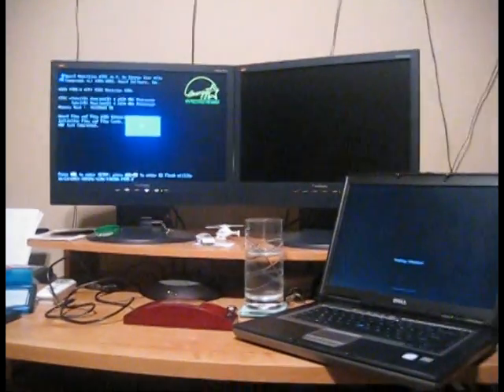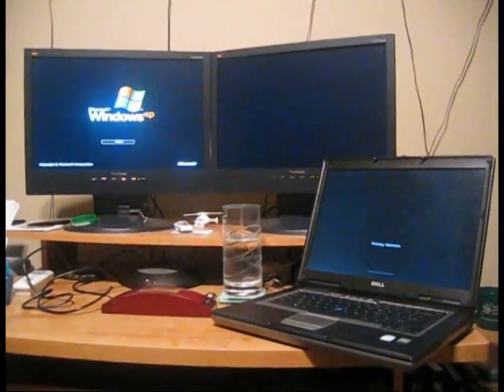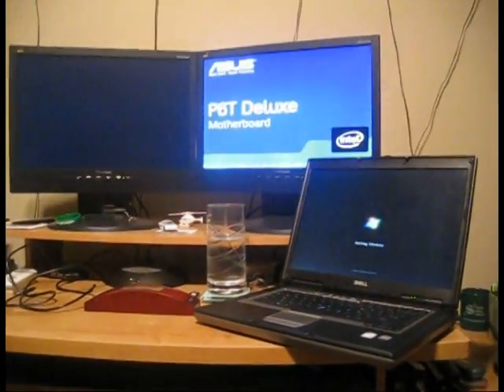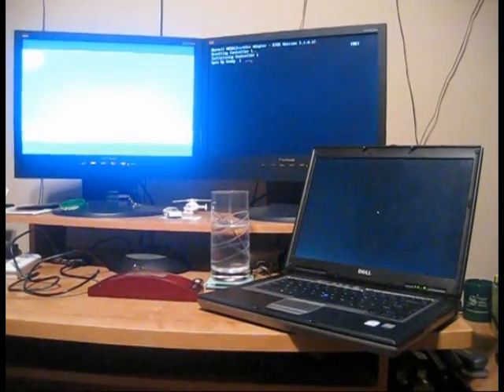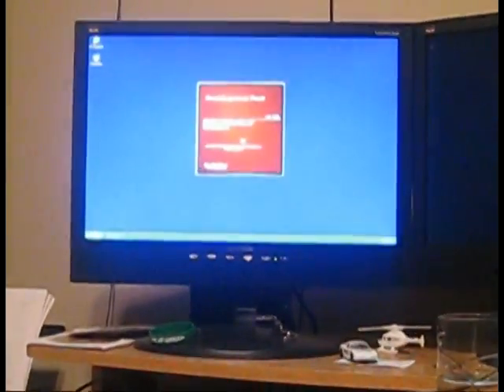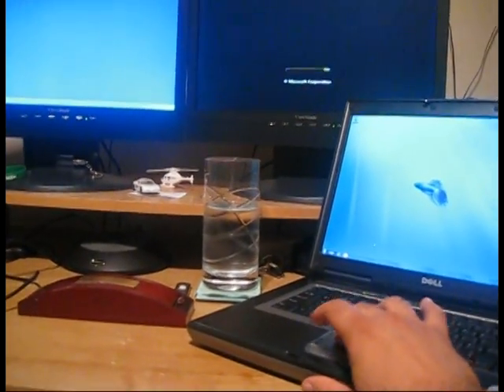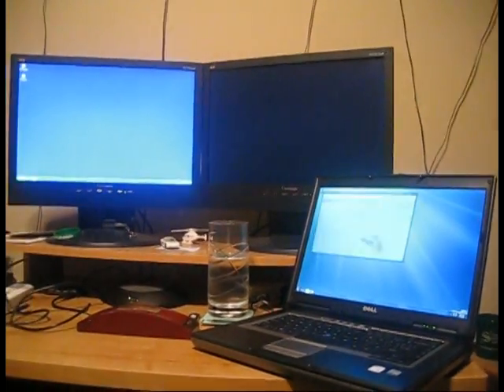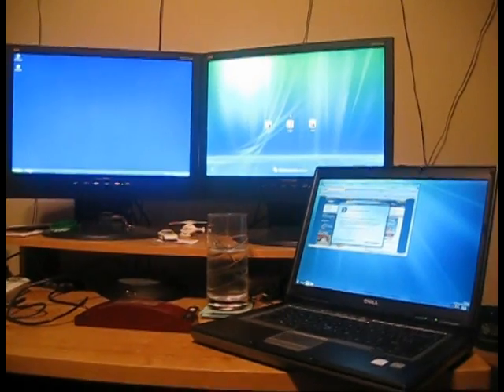XP vs Vista vs Windows 7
P4 2.4 GHz 1.5 Gig Ram - Running Windows XP
Core 2 Duo Dual Core 2.0 GHz 2.0 Gig Ram - Running Windows 7
Core i7 Quad Core 2.66 GHz 6.0 Gig Ram - Running Vista